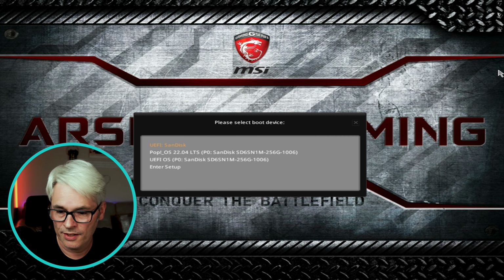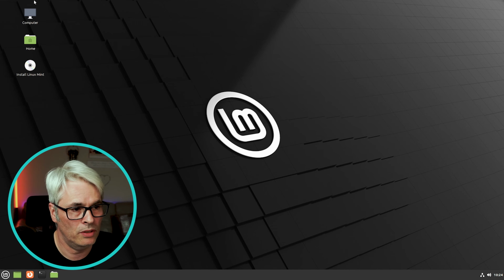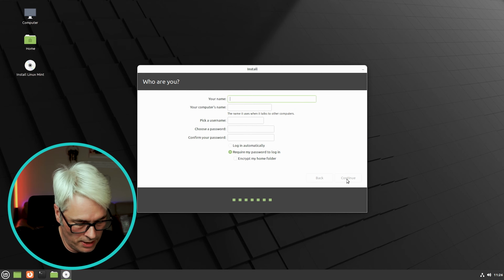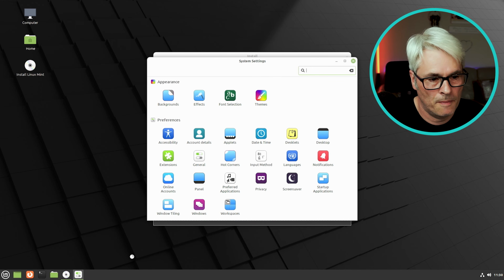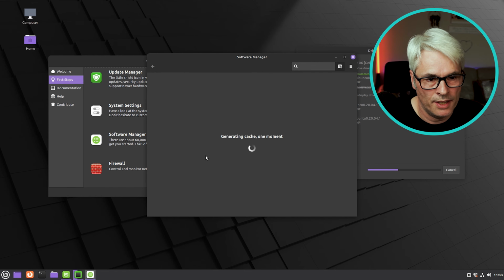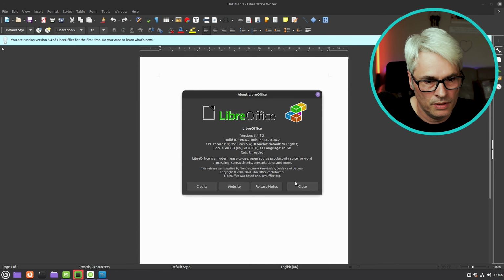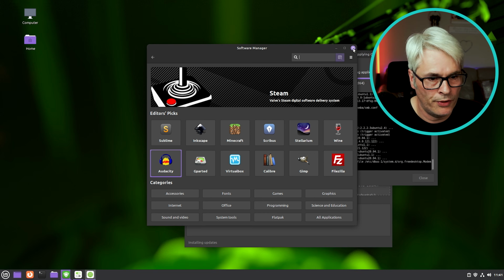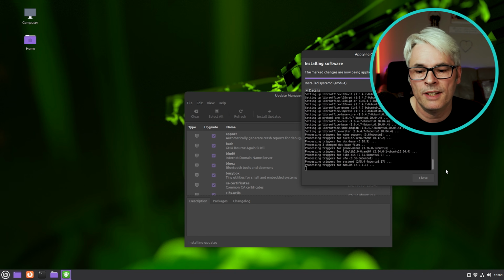I Really like Linux Mint!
In this video I'll be looking at Linux Mint.